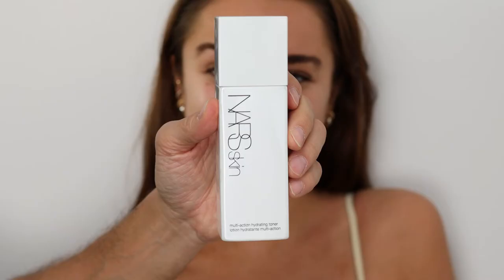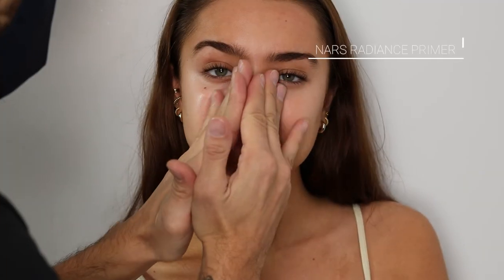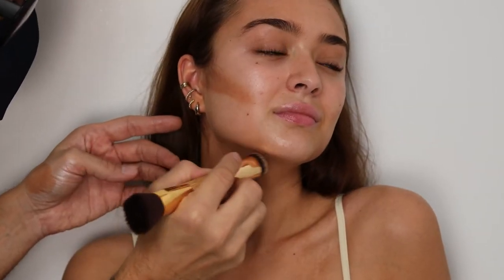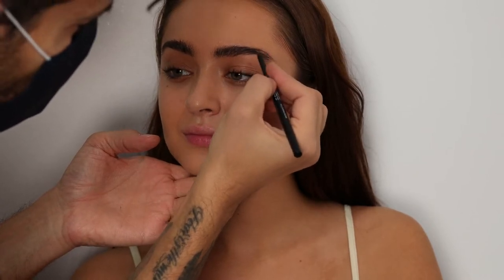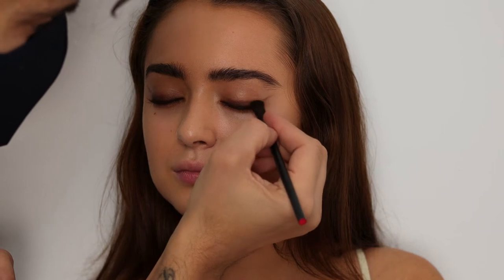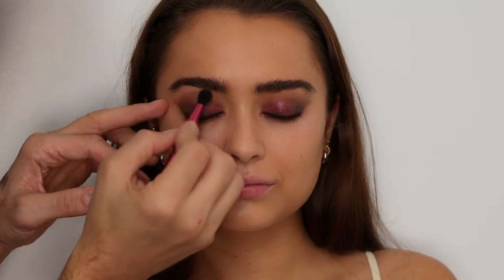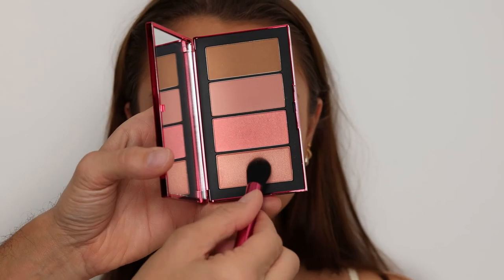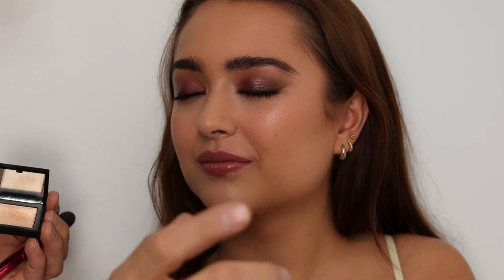Purple Shimmer Wing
NARS

FACE
Multi Action Hydrating Toner
Optimal Brightening Concentrate
Luminous Moisture Cream
Radiance Primer
Natural Radiant Longwear Foundation in Vanuatu
Soft Matte Complete Concealer in Custard
Light Reflecting Pressed Powder in Crystal

EYES
High Pigment Longwear Eyeliner in Last Frontier
Bijoux Eyeshadow Palette
Double Climax Mascara Duo
Unwrapped Mini Brush Set

CHEEKS
Full Access Cheek Set

LIPS
Elizabeth Arden 8 Hour Lip Treatment
Unwrapped Audacious Lipstick in Augustine
Endless Orgasm Mini Set